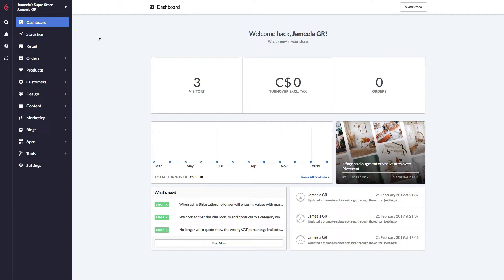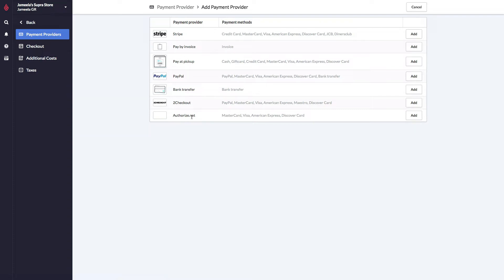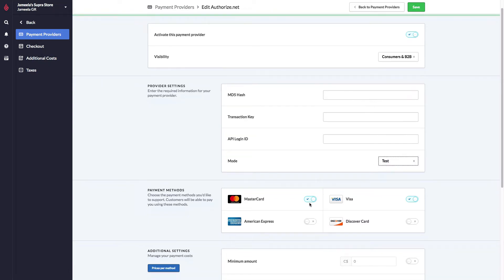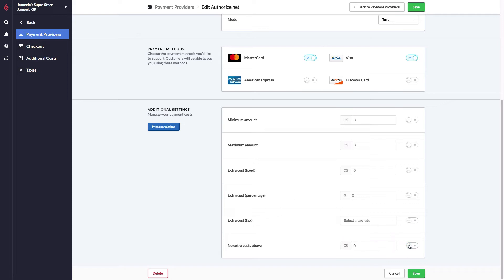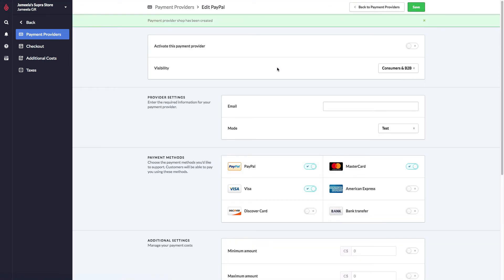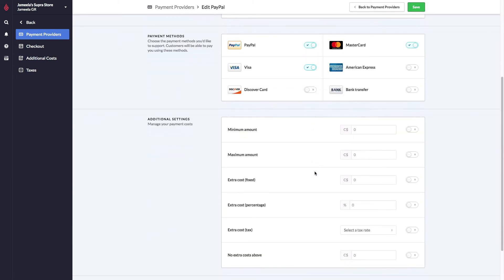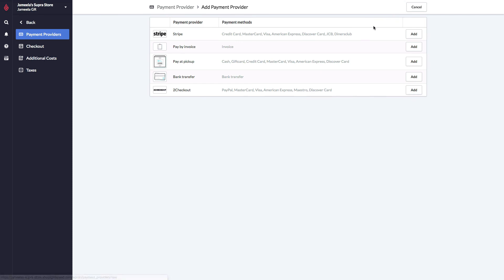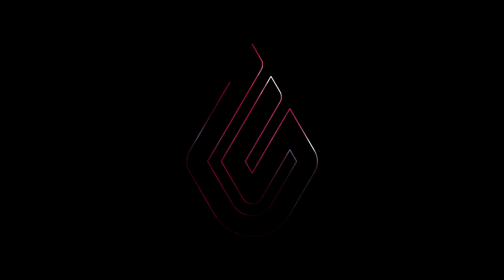Managing Payment Options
When you begin setting up an online store, you need to offer your customers a method to pay for their orders. Lightspeed eCom allows you to set up several payment methods.